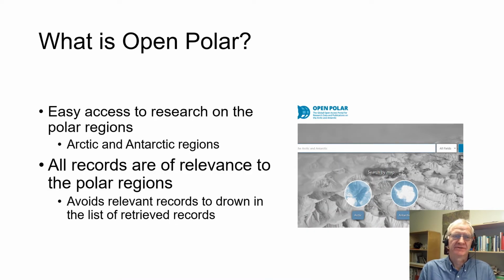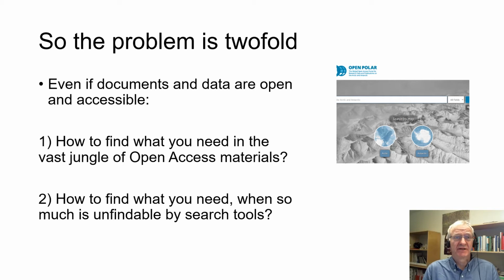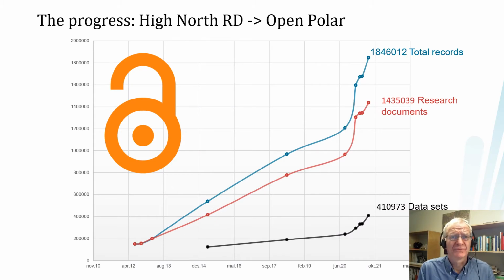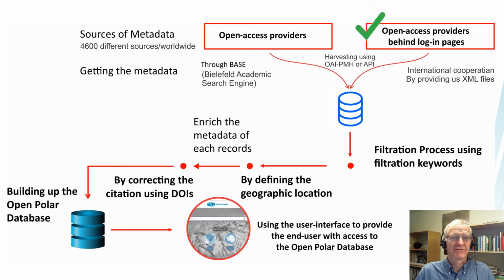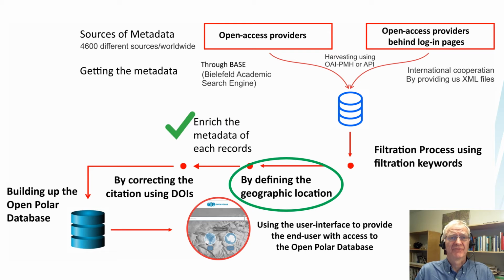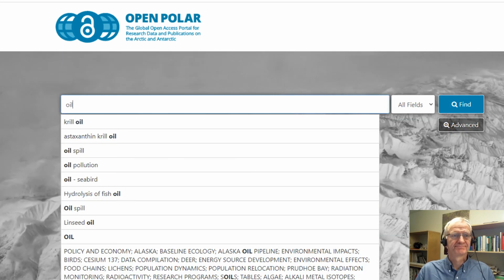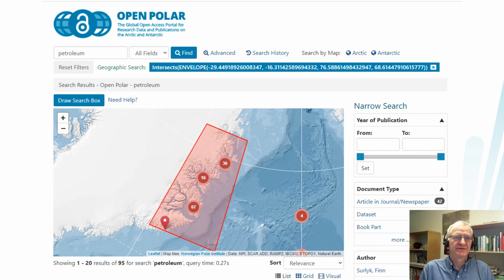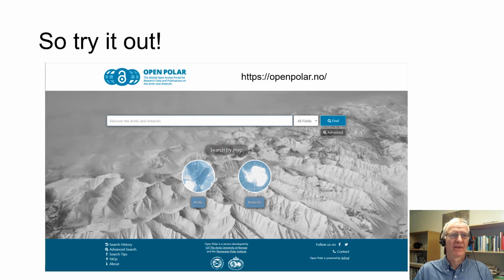Open Polar – a global open access portal to research on the polar regions - Longva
Speaker Leif Longva from UiT The Arctic University of Norway shares his thoughts on “Open Polar – a global open access portal to research on the polar regions”.

Presentation at the Munin Conference on Scholarly Publishing held online November 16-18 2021.